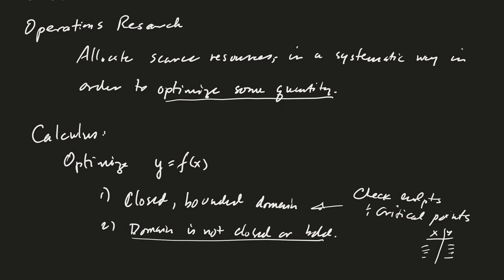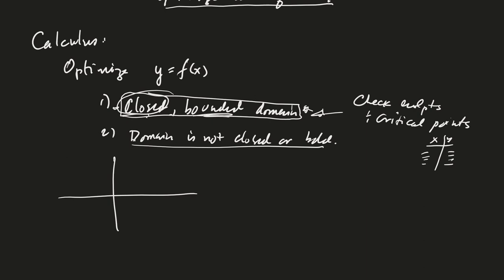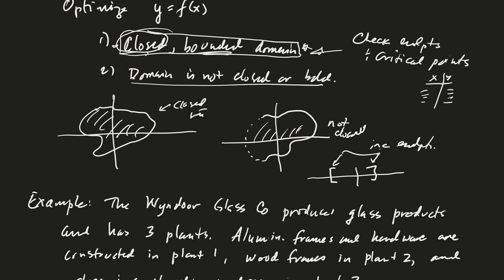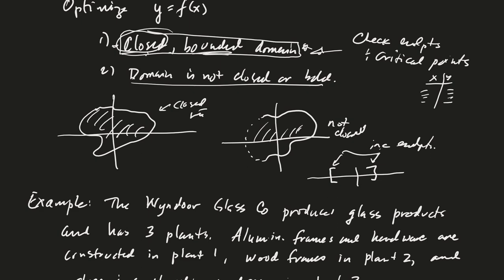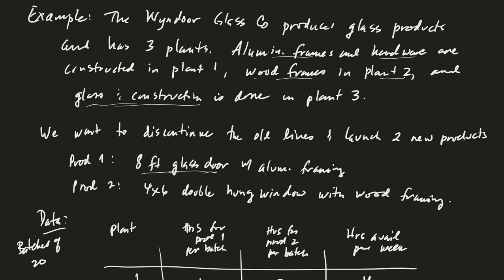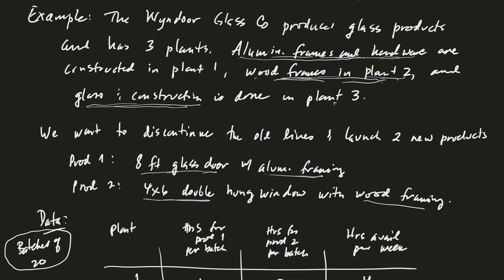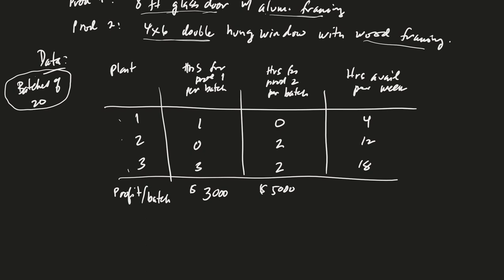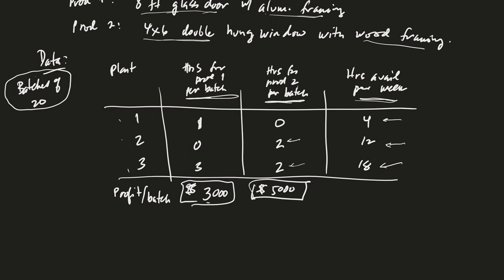OR-Week01-Wed-L01: Intro to Operations Research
Intro to OR, some review of Calculus (optimization), The "Wyndoor" problem is stated.